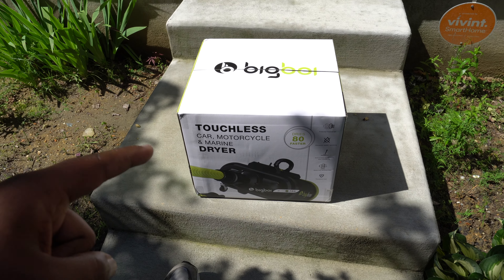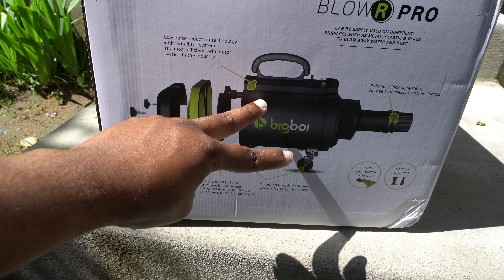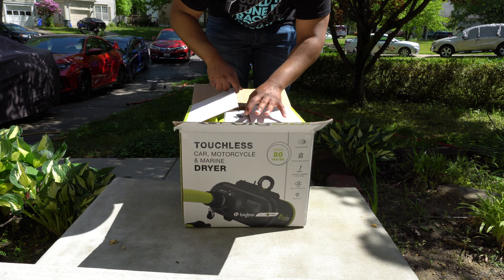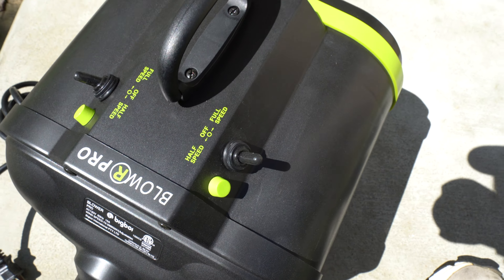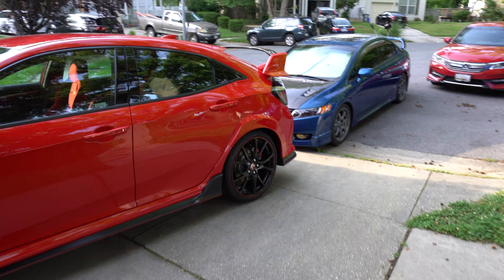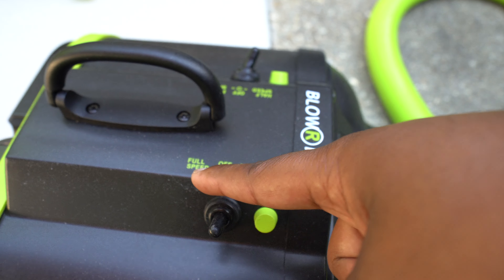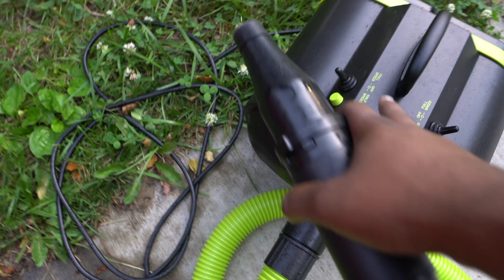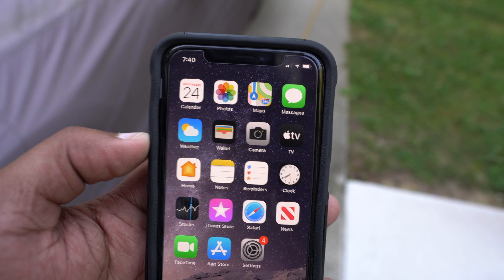EVERY HONDA CIVIC TYPE R FK8 OWNER NEEDS THIS! Unboxing The Big Boi Blower Pro & Review!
What's up Everyone, Welcome Back!

In this video I share unboxing the Big boi Blower Pro and reviewing how amazing the big boi blower pro really is.